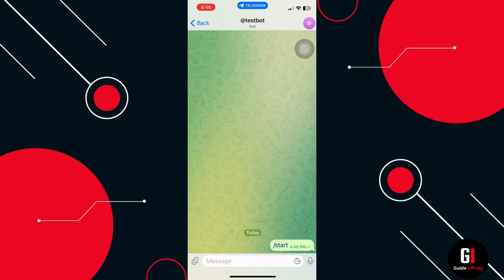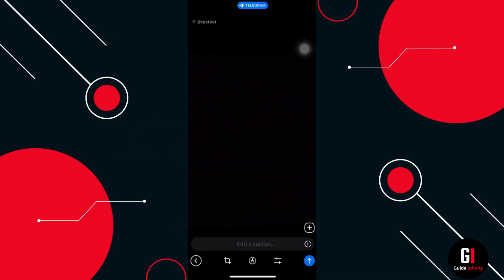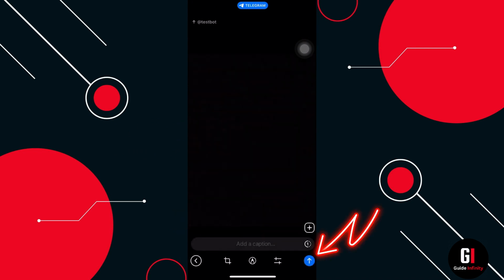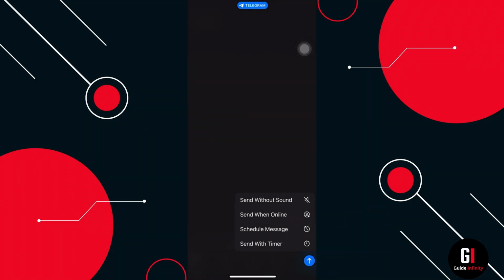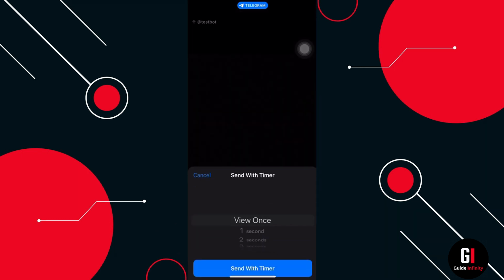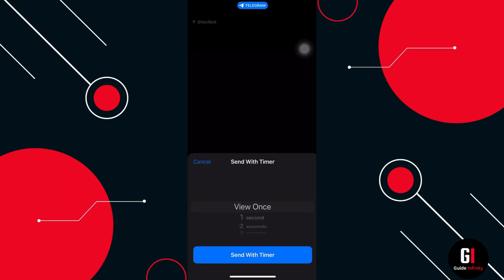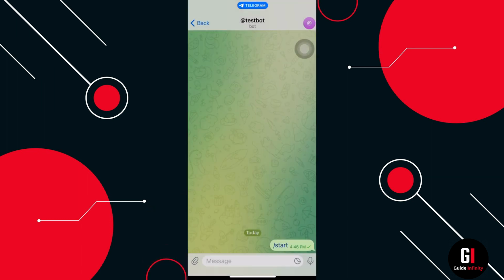How To Send A Disappearing Photo On Telegram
In this video I will show you How To Send A Disappearing Photo On Telegram

Do you want to know How To Send A Disappearing Photo On Telegram ?? This video is a step-by-step tutorial on how you can send a disappearing photo on Telegram!